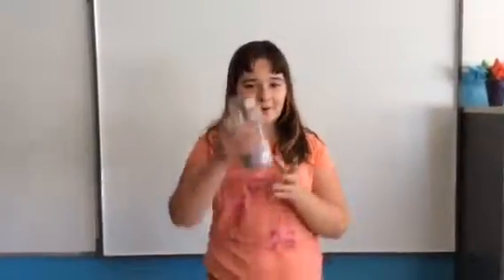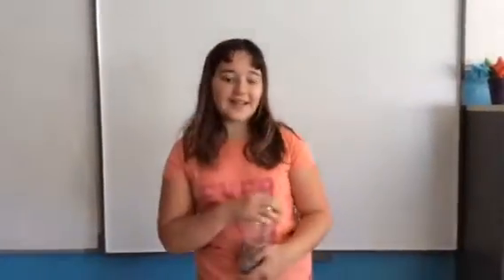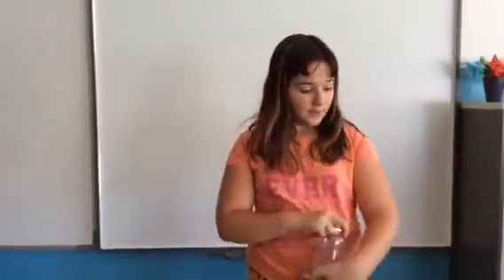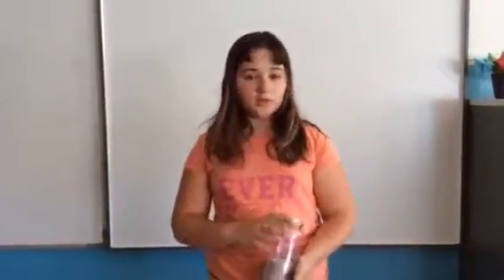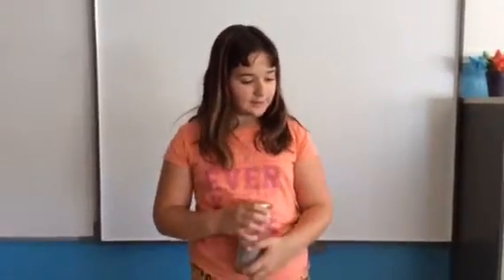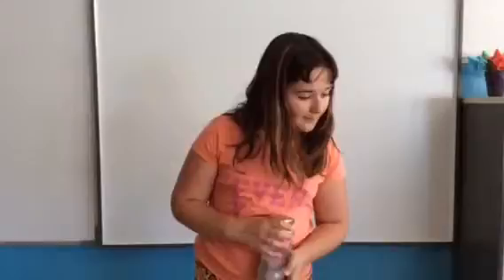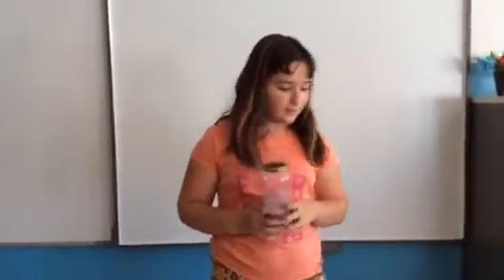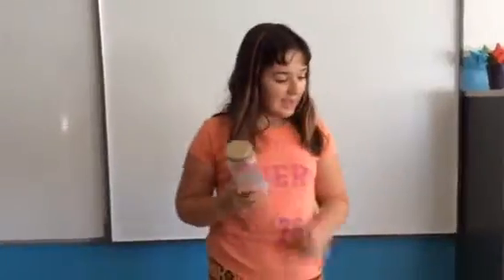5 A Paula C English 2016